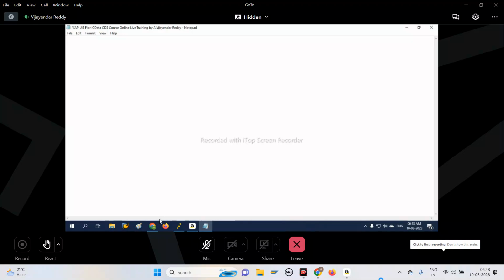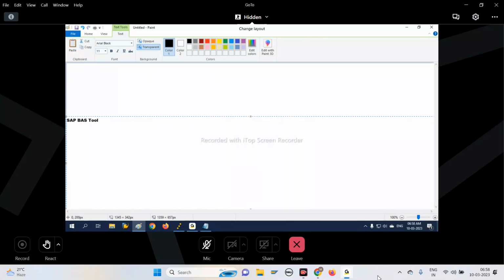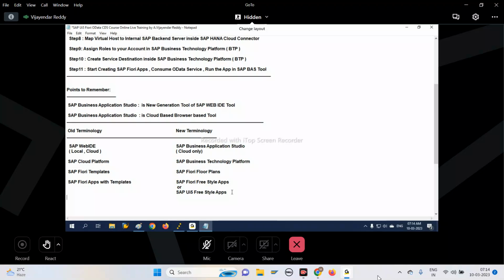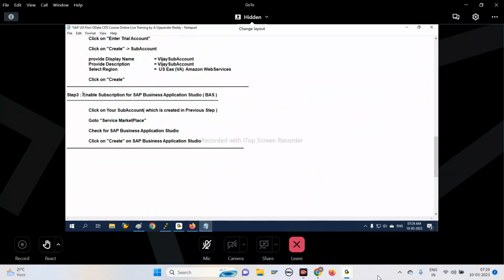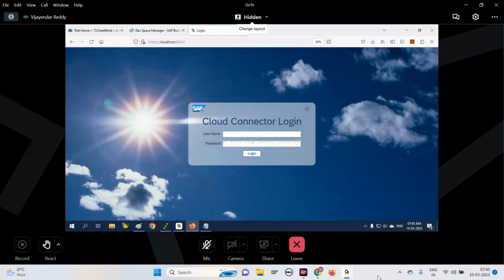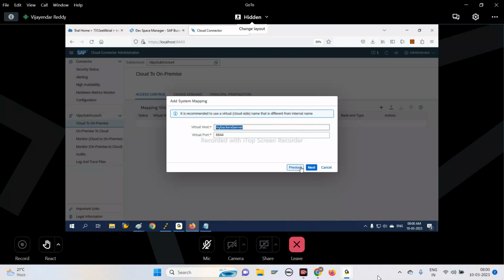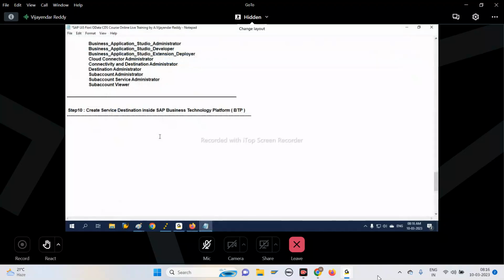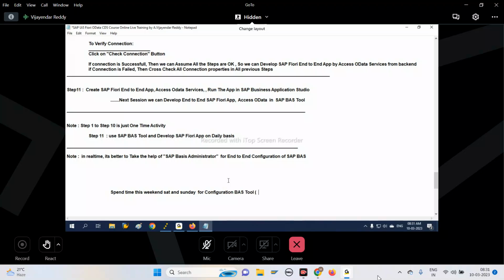31 SAP Bussiness studio